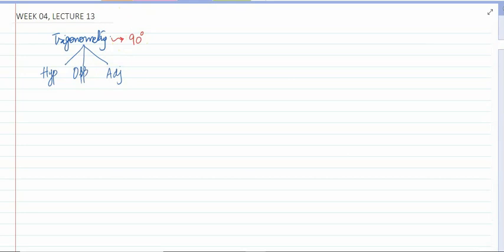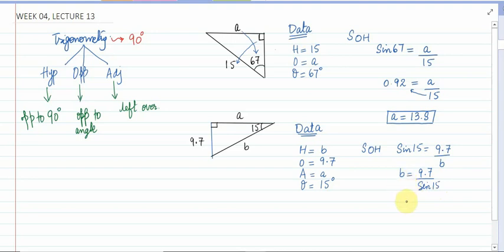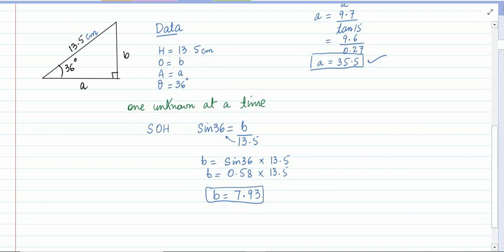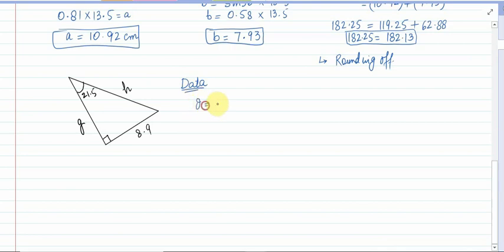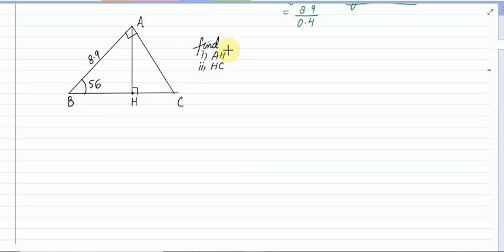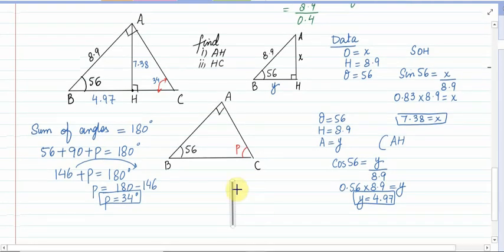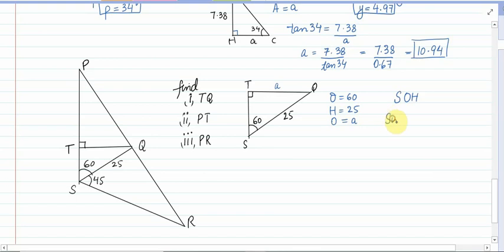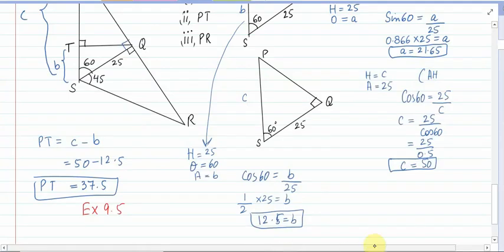Syllabus D Book 2 | Ex 9.7 Q#1 - 9 | Trigonometric Ratios | How to apply SOH-CAH-TOA